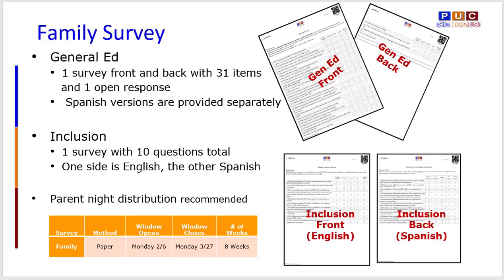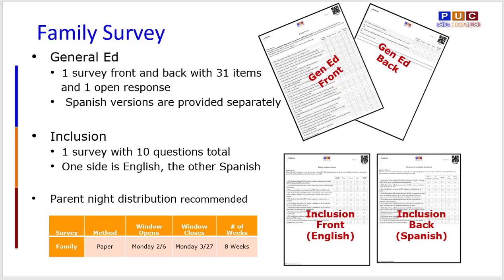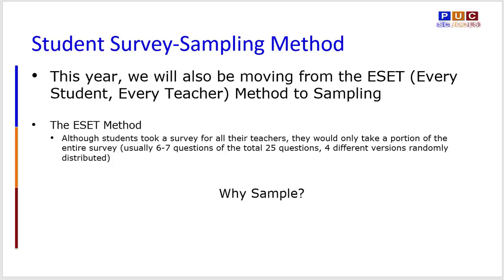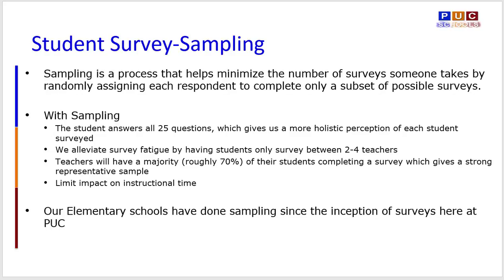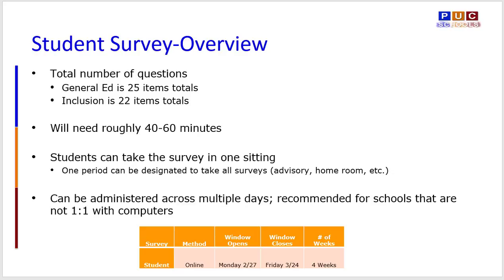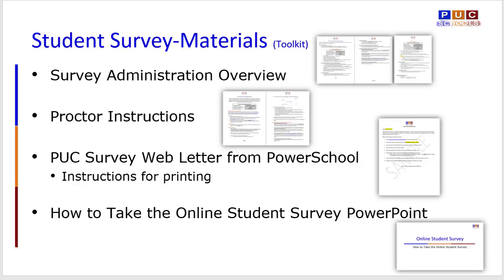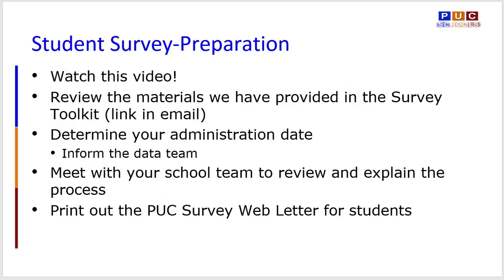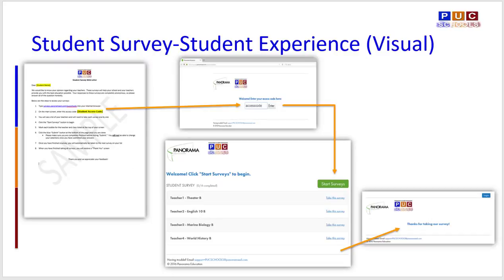2016 17 Student Survey Administration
Quick video presentation outlining this year's Student Survey administration. Topics include:
-Going online
-Sampling
-Preparation
-Student experience